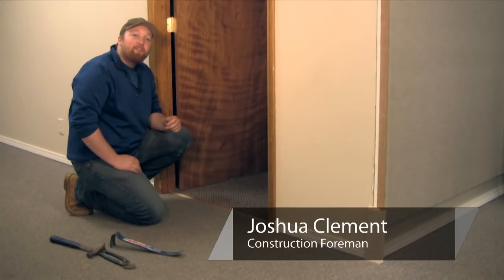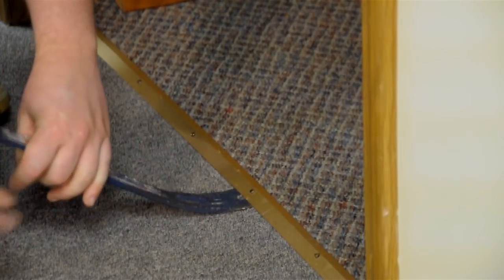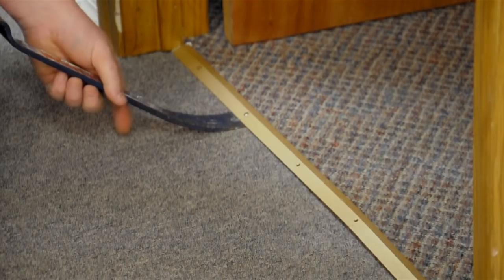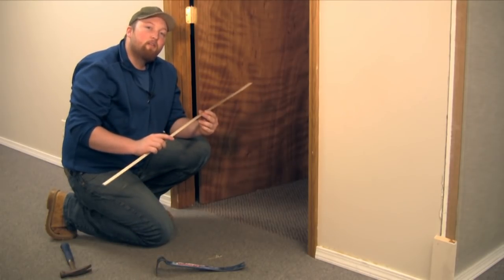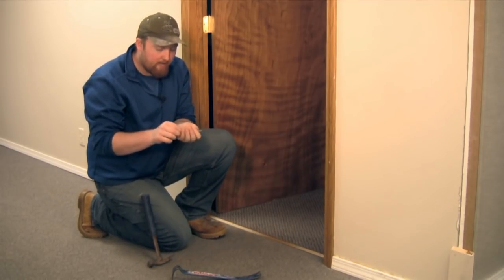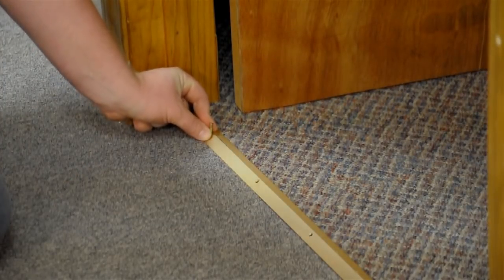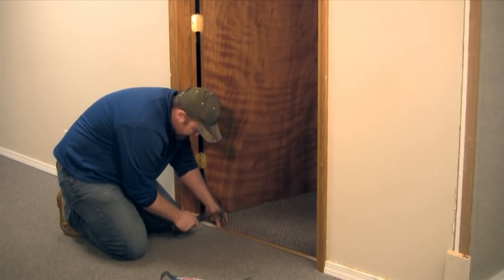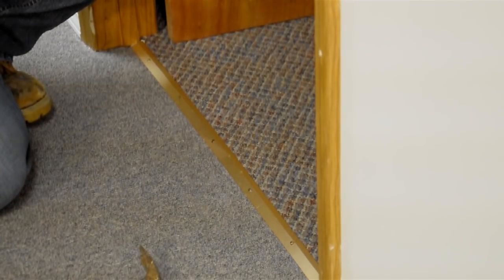Trim & Molding : How to Replace Carpet Trim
Carpet trim gets damaged over time, and needs to be replaced. Learn this quick and easy home repair move with help from an experienced foreman in this free video on trim and molding.

Series Description: Trim and molding help to accentuate a house, including its walls and ceilings. You can help keep your walls nice and also protect them too with help from an experienced foreman in this free video on trim and molding.